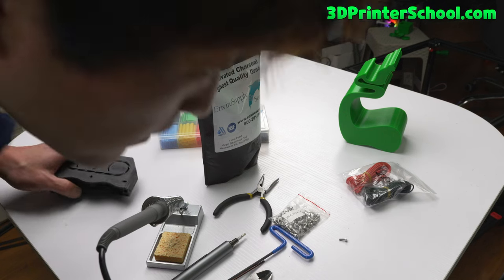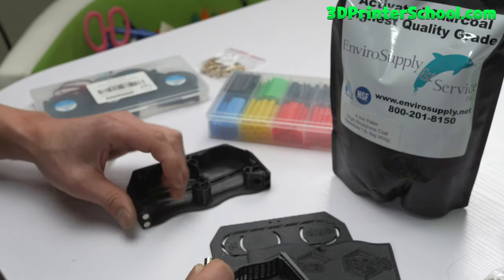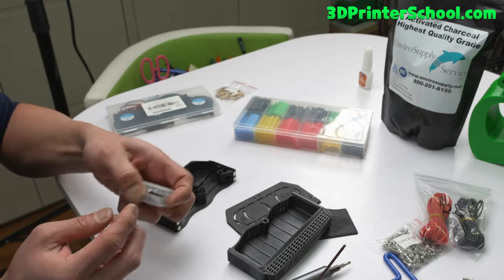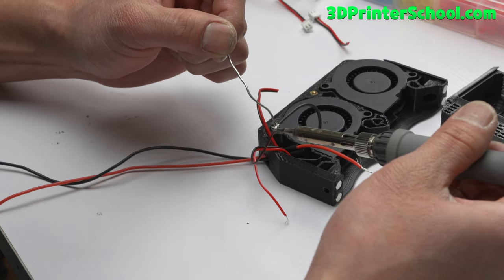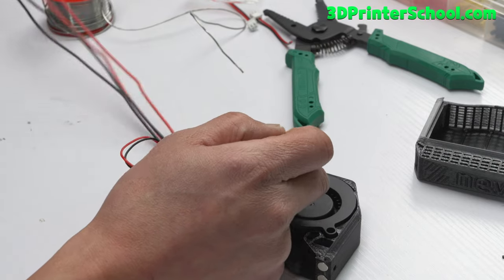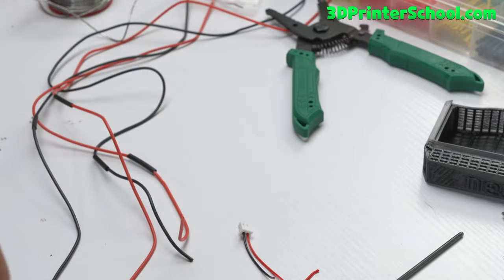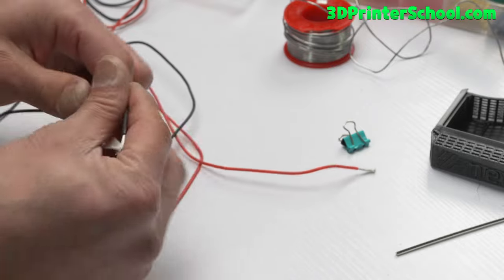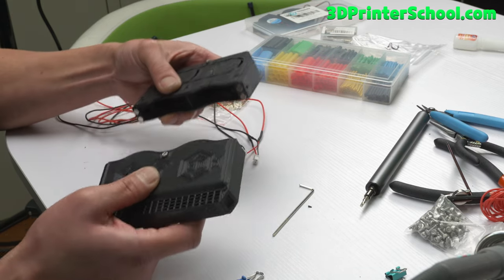How to Install Nevermore Filter on Voron 2.4 w/o Taking the Heat Bed Off!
Here's a step-by-step video tutorial on how to install Nevermore Filter on your Voron 2.4 3D printer.  The Nevermore Filter can get rid of 99% of VOC produced by your 3D printer filaments while printing, especially that nasty ABS fumes.  I installed this on my Voron 2.4 and got rid of 99% of the smell that used to seep out of the printer.

See pinouts for BTT Octopus V1.1 and extra code you need to insert in printer.cfg to make the fans work: